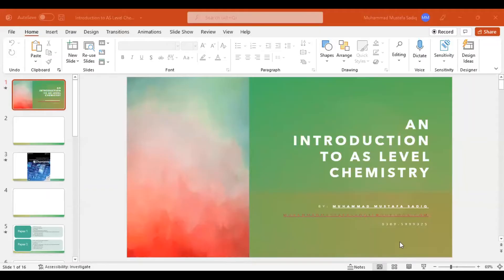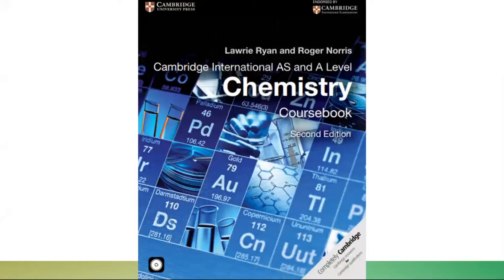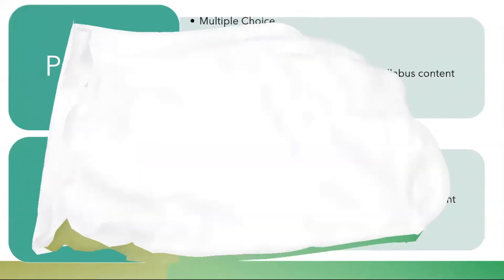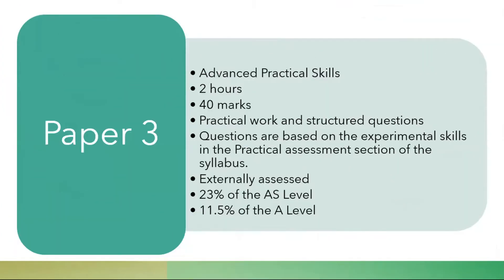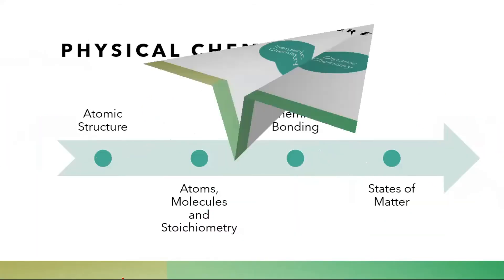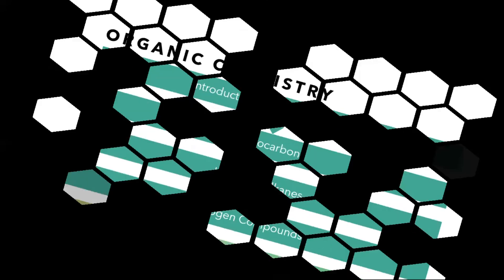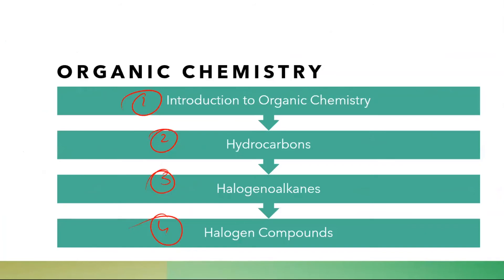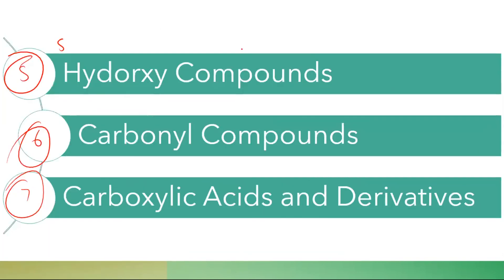An Introduction to AS Level Chemistry | AS Level Chemistry (9701)